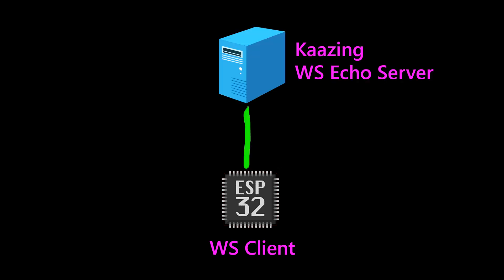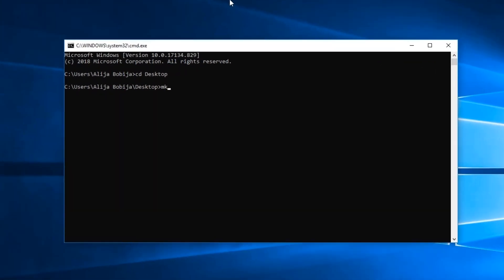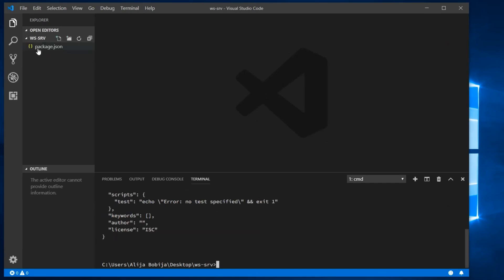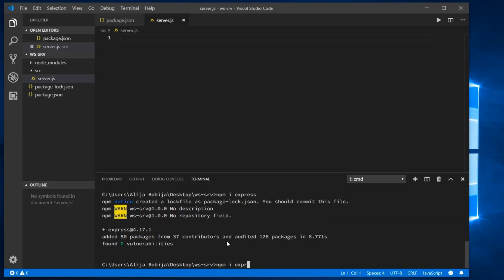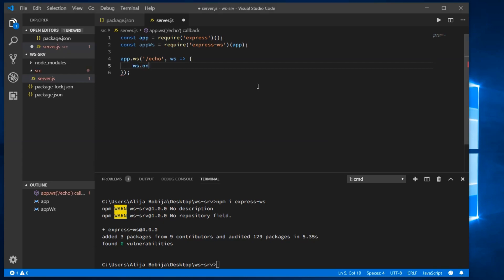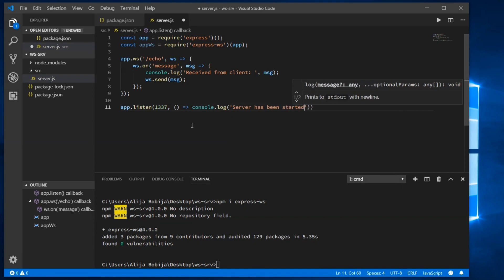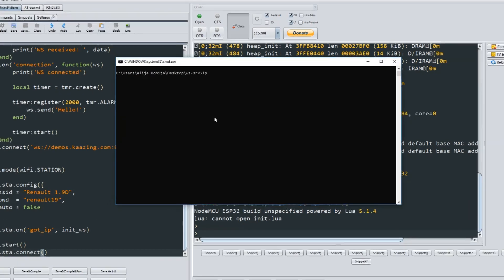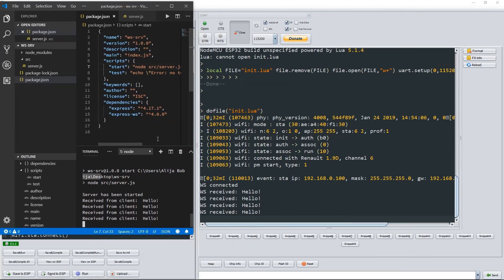NodeJS WebSocket Server + ESP32 Client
Here I will show you how to create custom WebSocket echo server by using NodeJS in just of few lines of code.